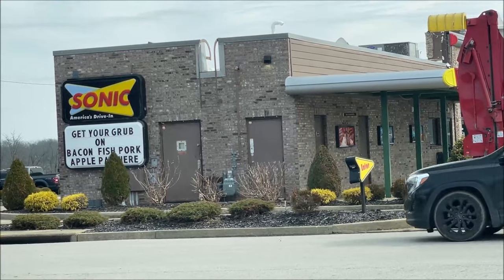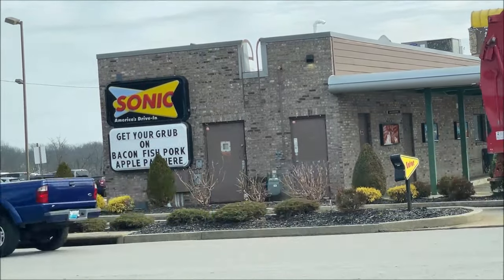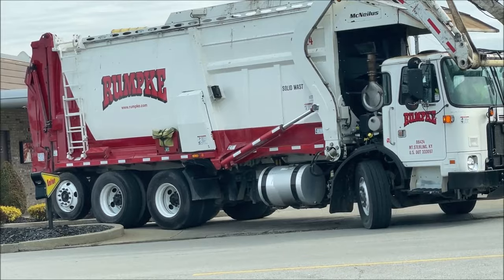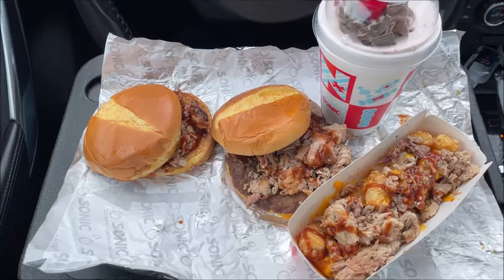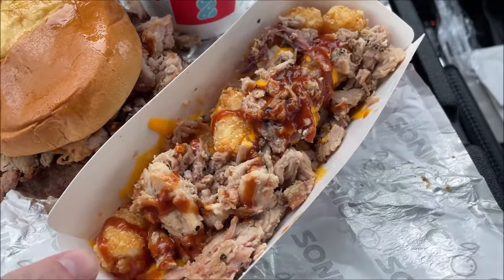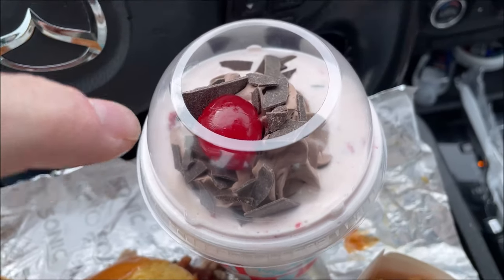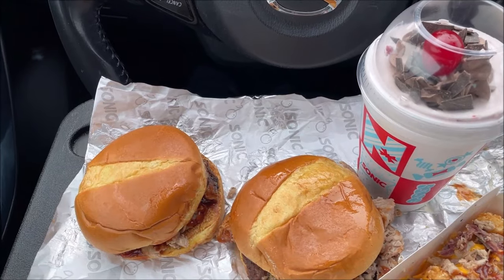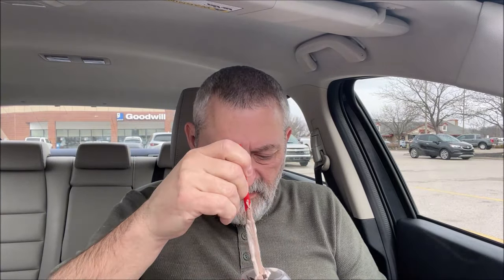Sonic Pulled Pork BBQ: Cheeseburger/ Sandwich/Totchos, Chocolate Covered Strawberry Shake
This is a taste test/review of the Pulled Pork BBQ Cheeseburger, Pulled Pork BBQ Sandwich, Pulled Pork BBQ Totchos and Chocolate Covered Strawberry Shake from Sonic.
* Pulled Pork BBQ Cheeseburger - 100% pure beef patty topped with smoked pulled pork, cherrywood smoke sauce, crinkle-cut pickles, and melty American cheese layered between a toasted brioche bun $6.29 700 calories
* Pulled Pork BBQ Sandwich - Smoked pulled pork smothered in cherrywood smoke sauce and topped with crinkle cut pickles between a toasted brioche bun $3.99 350 calories
* Pulled Pork BBQ Totchos - Crispy, golden tots layered with smoked pulled pork, cherrywood smoke sauce, zesty cheese sauce, and melty cheddar cheese $4.99 580 calories
* Chocolate Covered Strawberry Shake - Real strawberries and rich chocolate flakes hand-mixed into sweet, vanilla soft serve and topped with a decadent, chocolate whipped topping, more chocolate flakes, and a cherry $4.99 Small - 610 calories